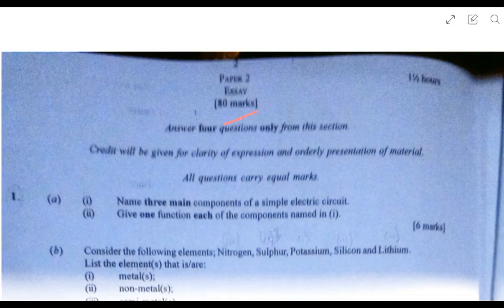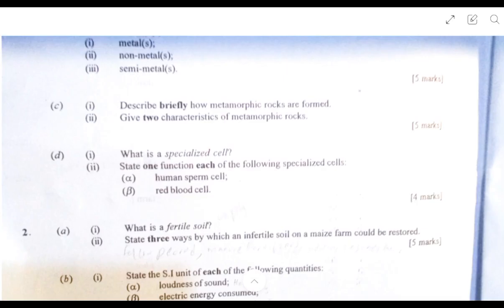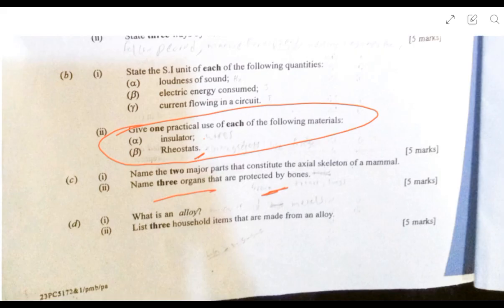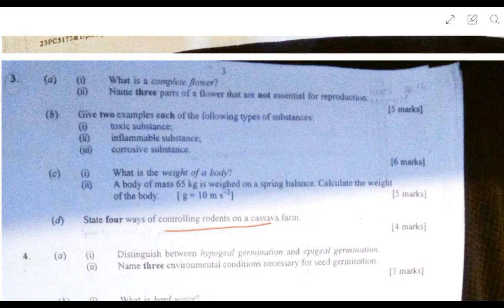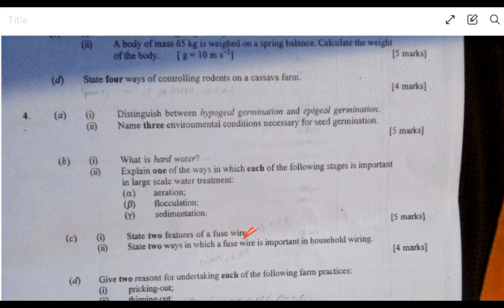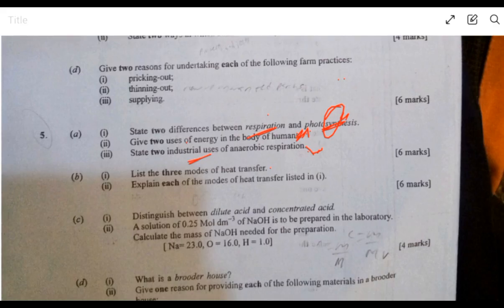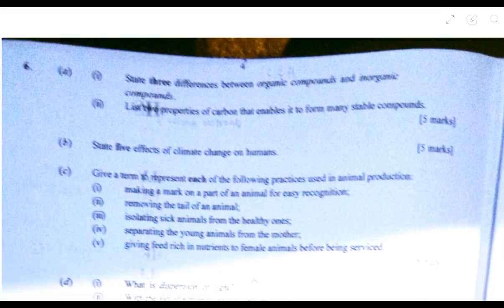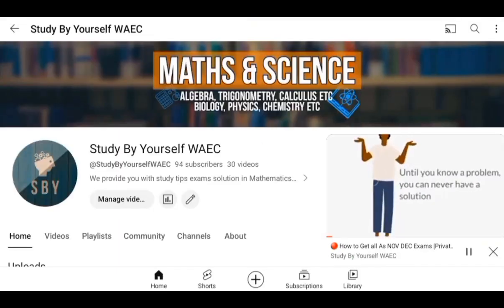NOVDEC 2023 Integrated Science Questions and Answers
The WAEC NOVDEC Integrated Science 2023 Past Questions.